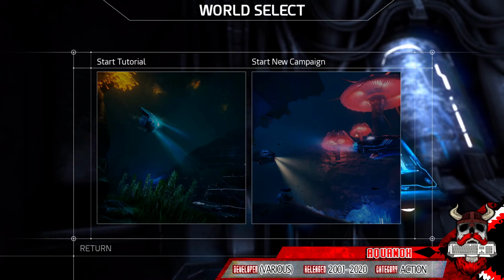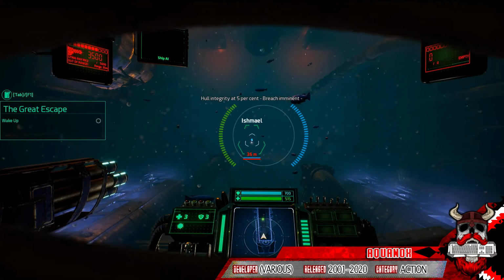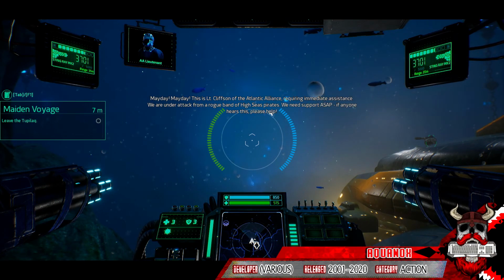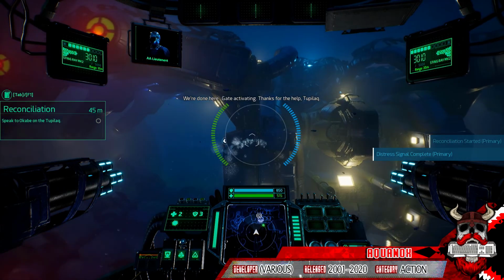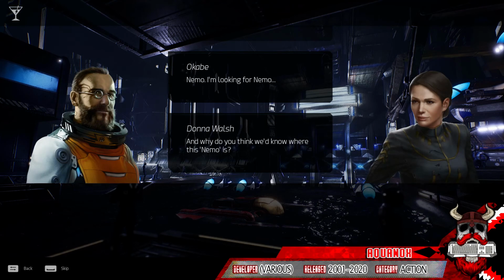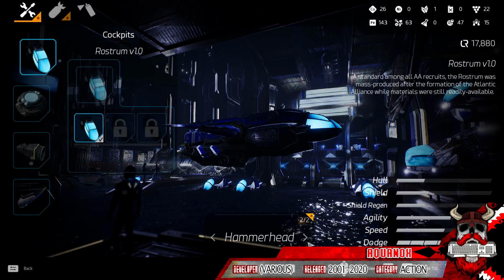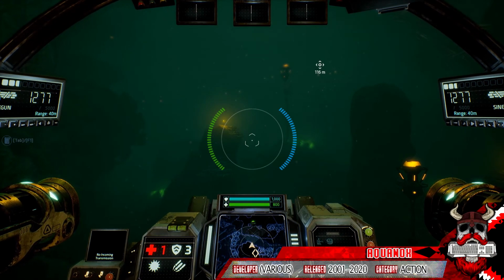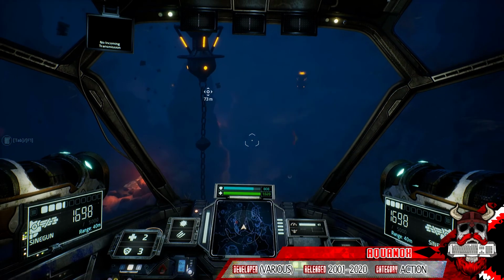The Saga of Underwater Levels [Aquanox]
AQUANOX - or The Saga of Underwater Levels
More importantly, comment what you think about this game!

Drop by Red Rubio social media pages for more gaming content!

Aquanox
Opening Drums (edit):
[War Drums High Quality Loop] by YogeshST
Background Music (edit):
[Chase] by Alexander Nakarada
Final Credits (edit):
[Fallout] by Alexander Nakarada